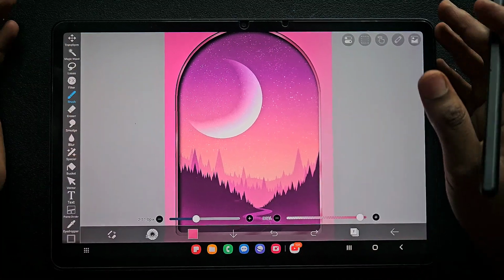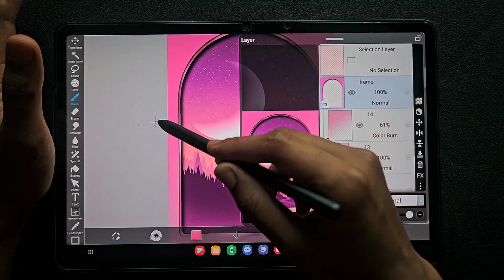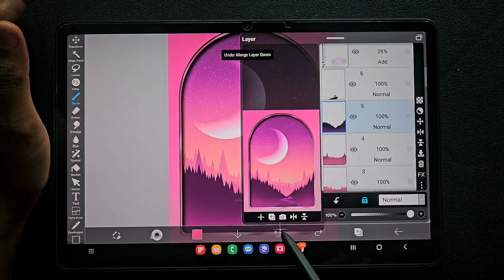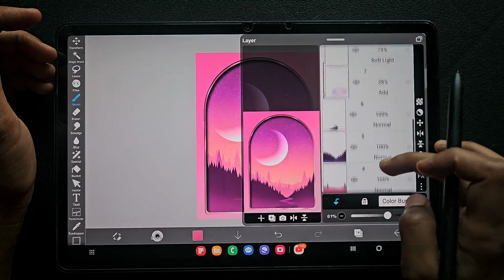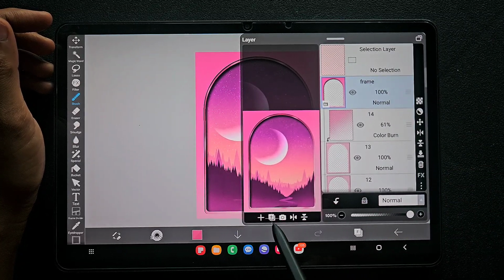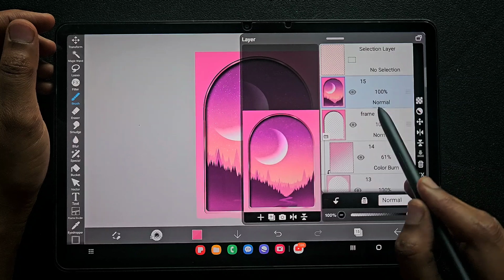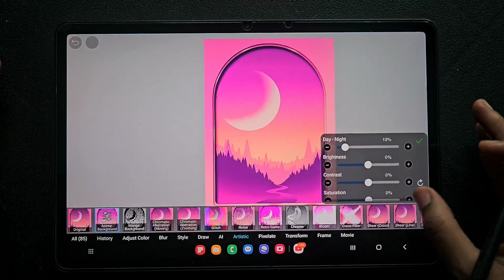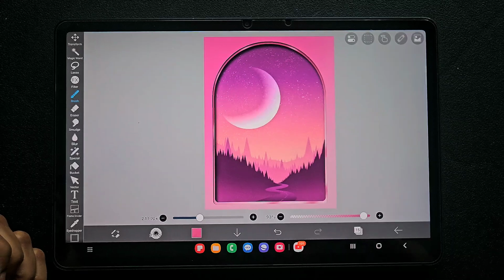How to MERGE ALL LAYERS in IBIS PAINT X | Beginners IBISPAINT X tutorial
Try stylus for android device: